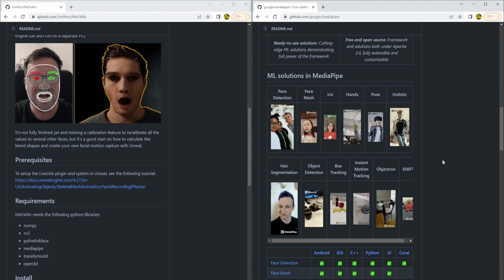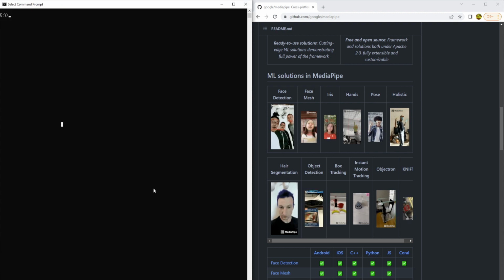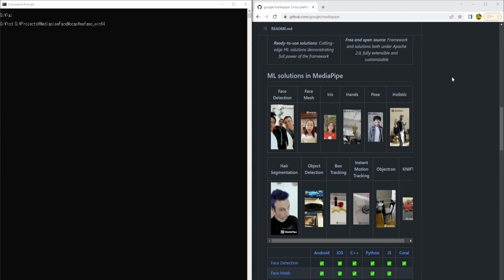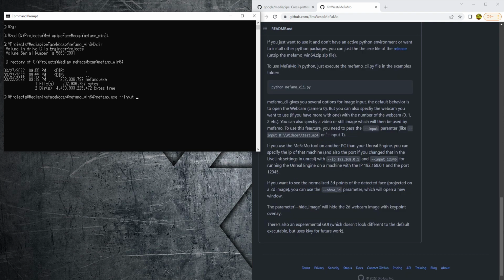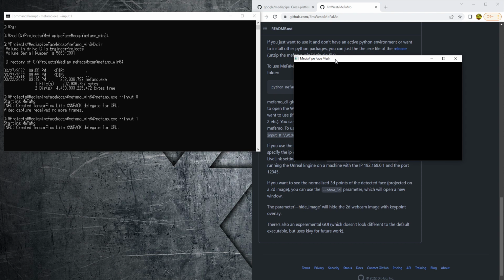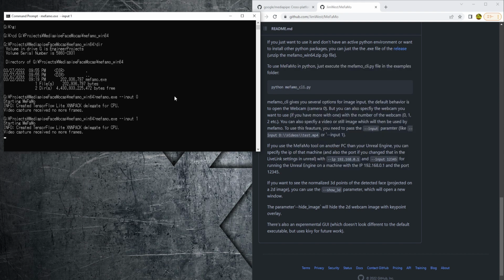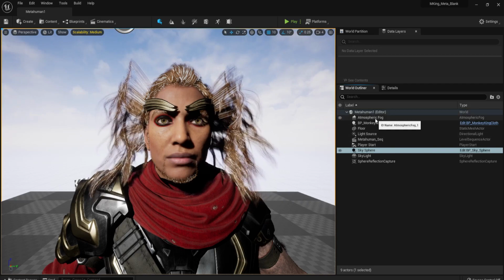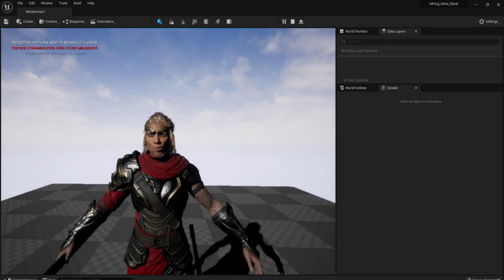Metahuman LiveLink FREE Webcam PreRelease MediaPipe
Metahuman Livelink Free Webcam Pre-release using MediaPipe
Source and author from JimWest
Please feel free to skip to any section you see fit by clicking on the time
0:00 Intro
2:55 Release page from github
3:58 Command line
5:24 Testing on Webcam input
6:50 Found Webcam
8:18 LiveLink settings
9:20 DONE

Want to have the exact same character from the video